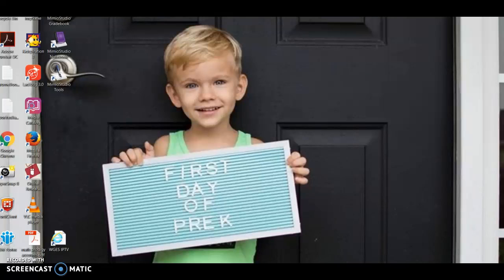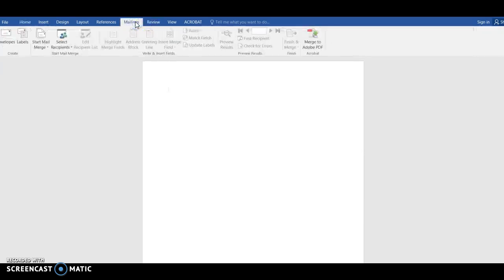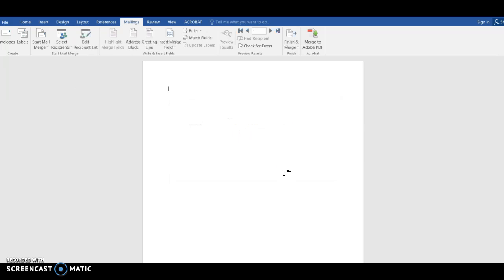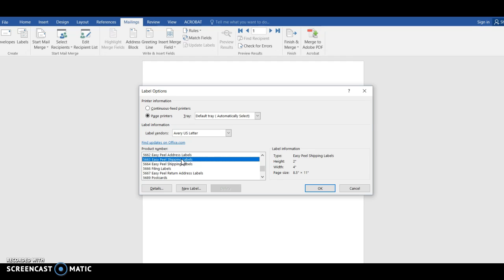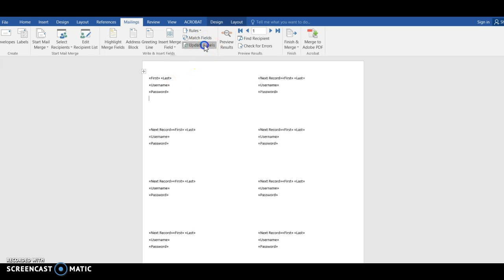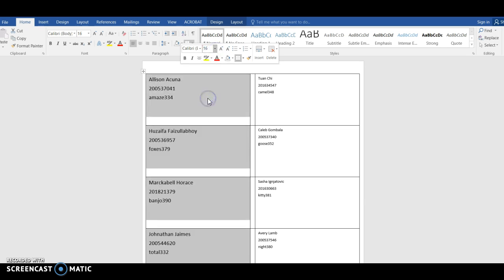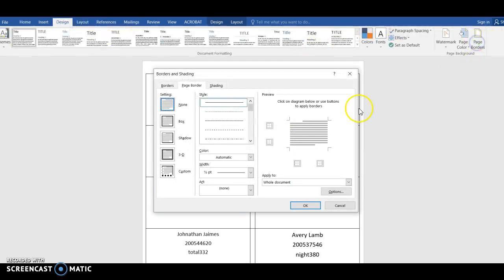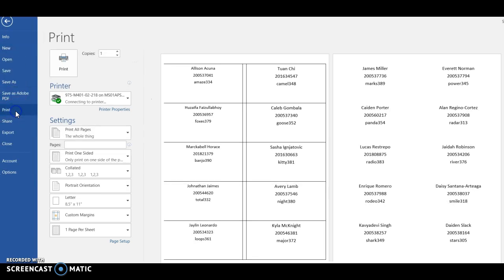how to make labels